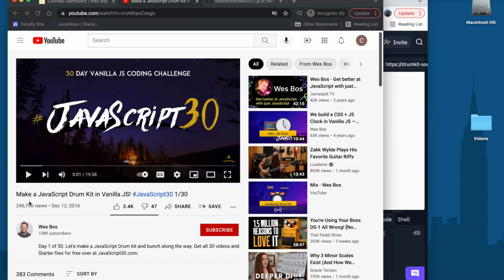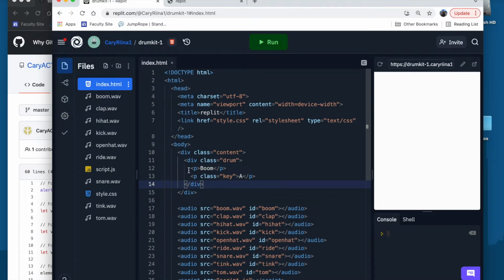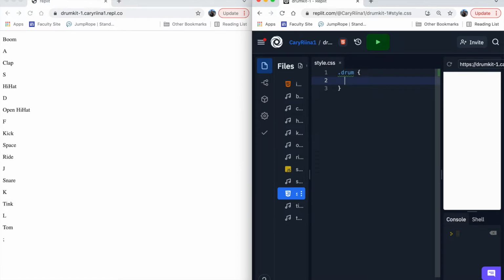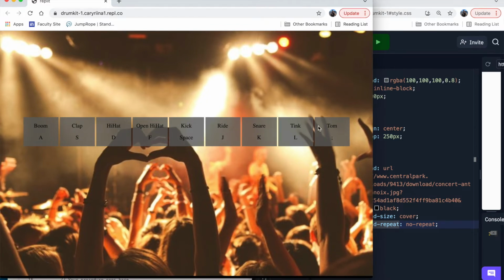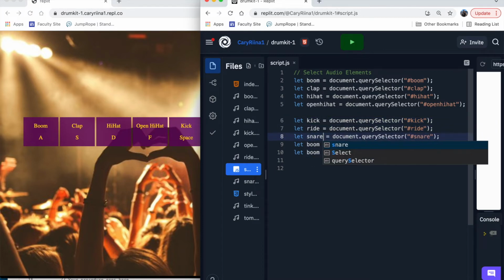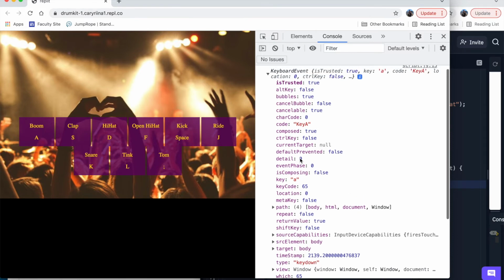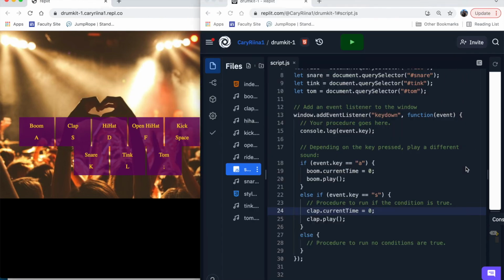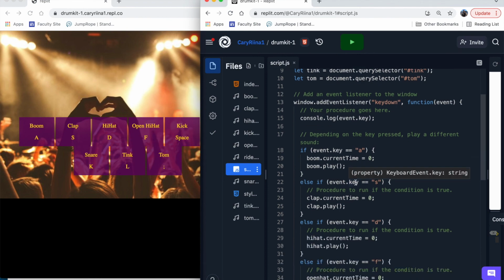AP CSP - Drum Kit - Video 1